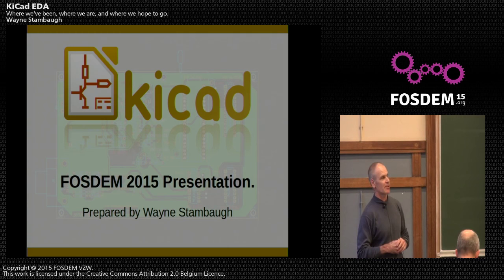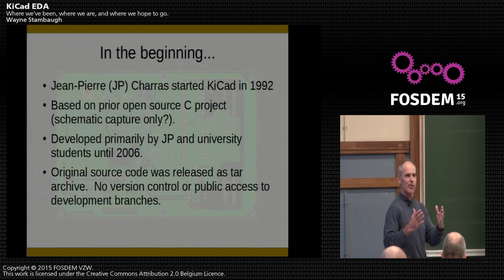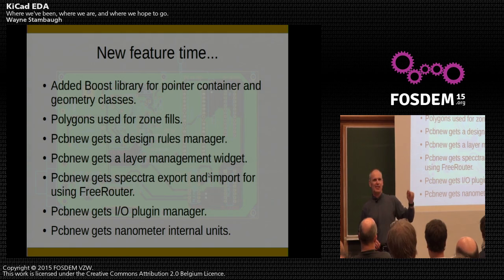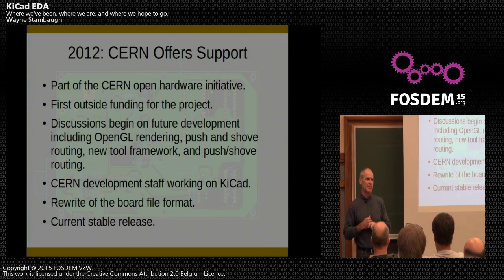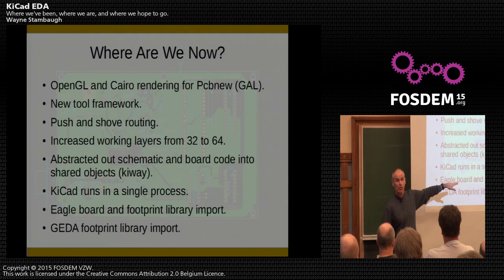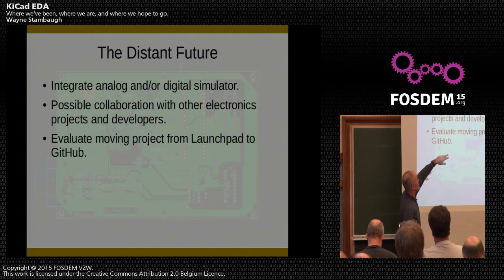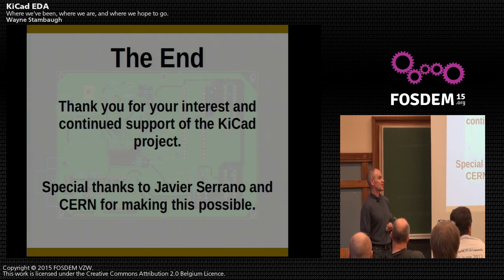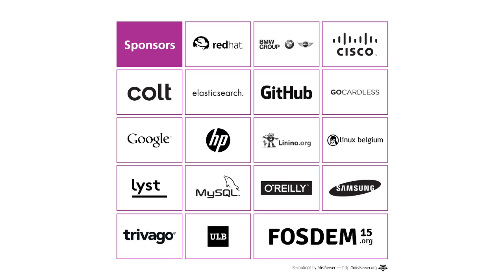KiCad FOSDEM 2015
Wayne Stambaugh at FOSDEM 2015 presenting:
A brief look at the past, present, and future of the KiCad project.

Now with louder audio than the original video!